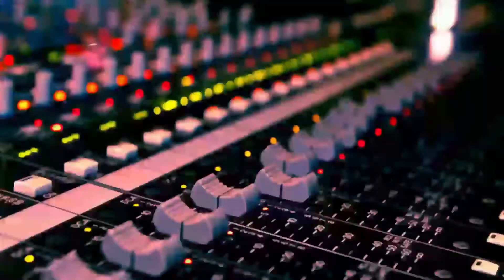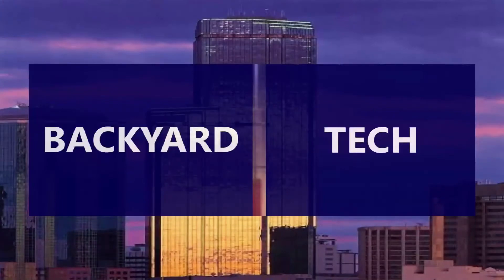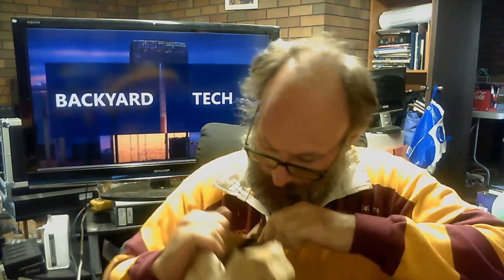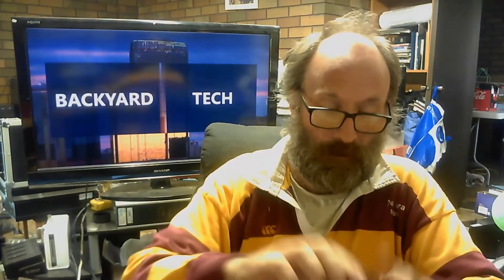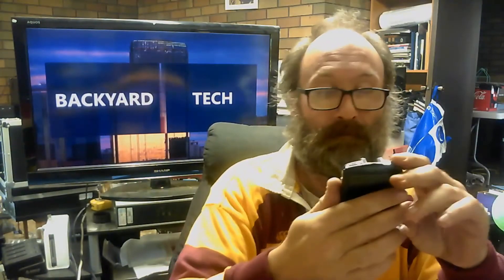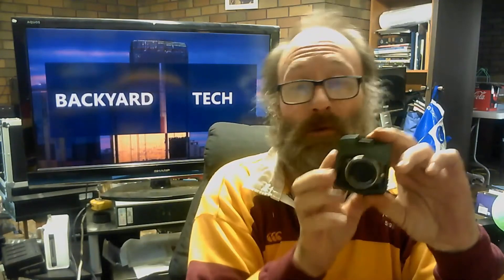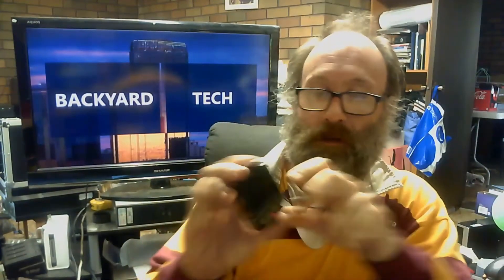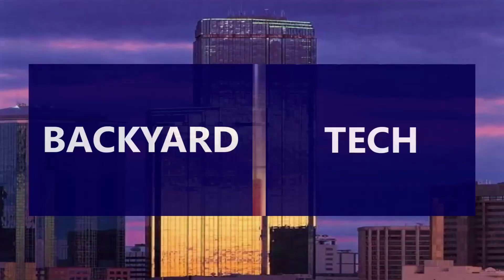Unboxing - Dash Cam for Old Mate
Time for a quick unboxing video and I have a new Dash Cam from a good friend in the U.S.A